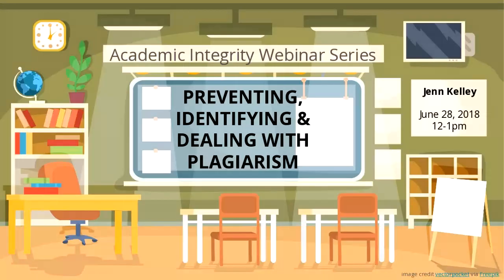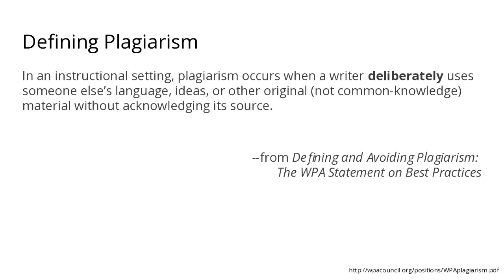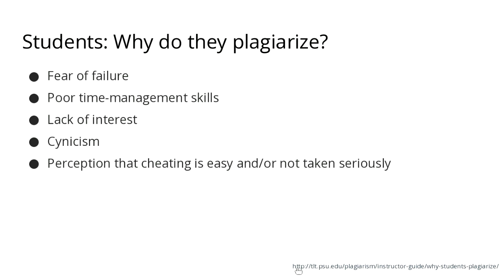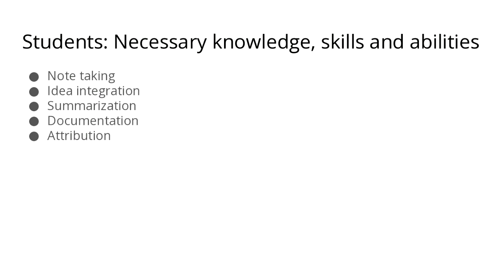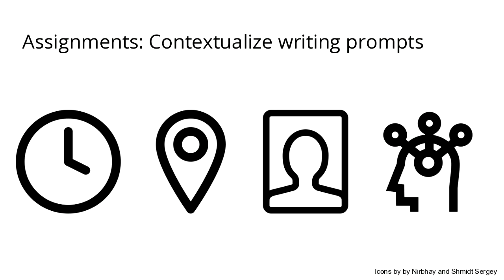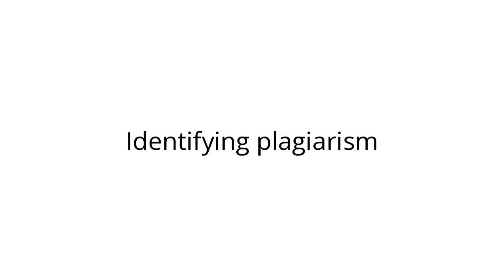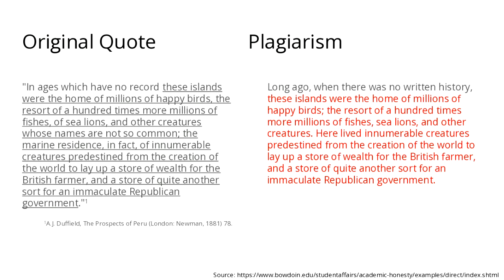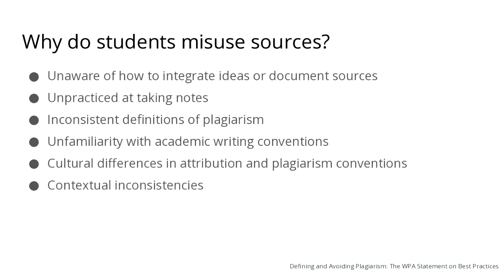Preventing, Identifying and Dealing with Plagiarism - Academic Integrity Webinar Series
How do you define, discuss, and deal with plagiarism in your classes? This webinar will explore student motivations for plagiarism present best practices for supporting student academic integrity.